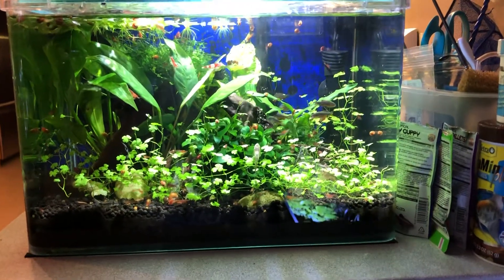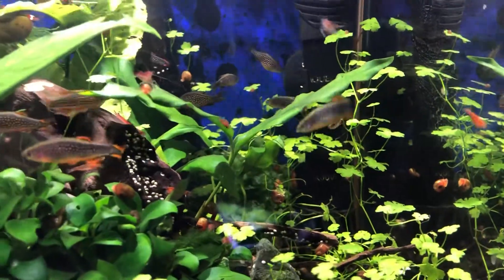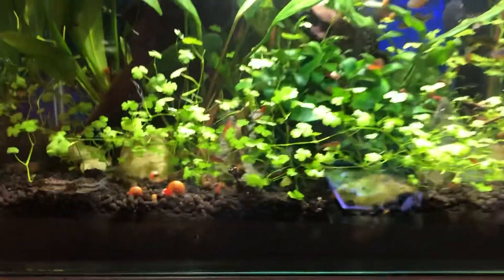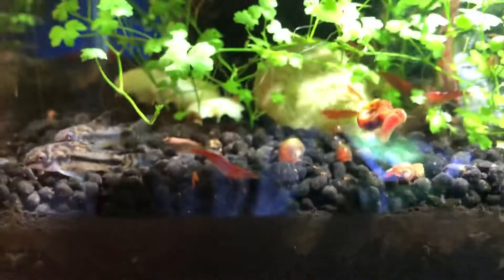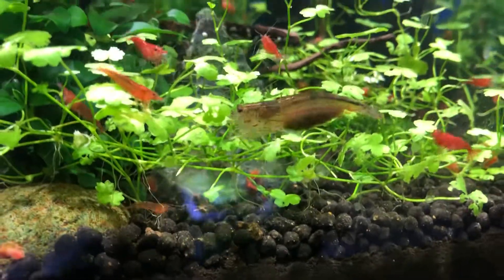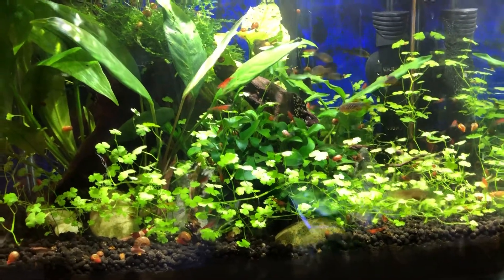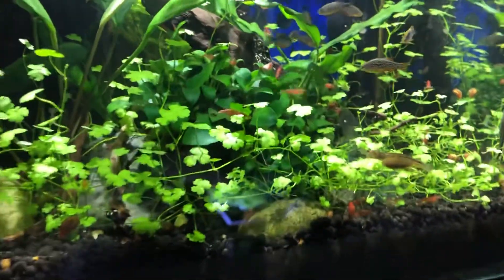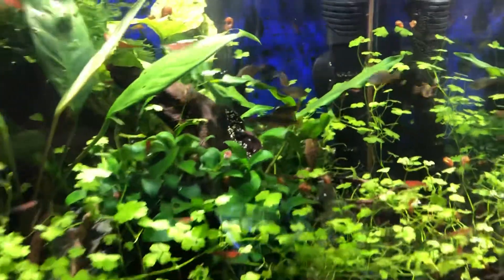Celestial Pearl Danio aka the Galaxy Rasbora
Update on CPD nano tank and it’s fabulous little inhabitants!